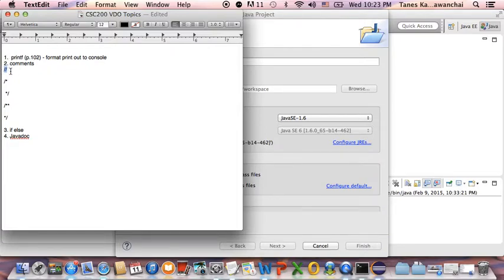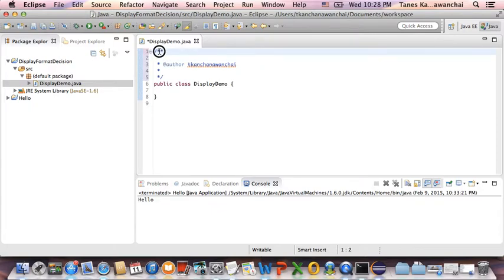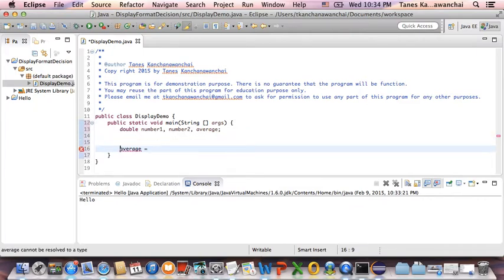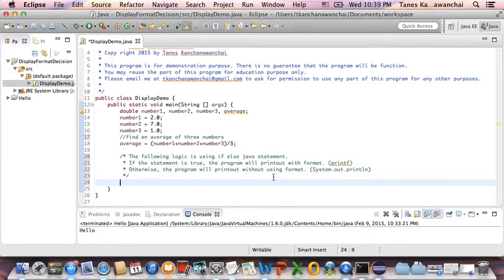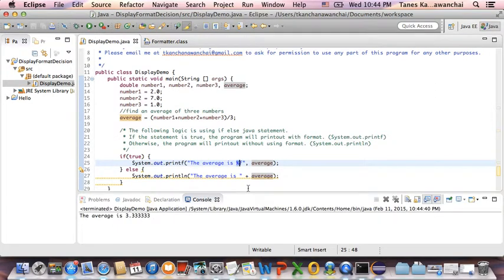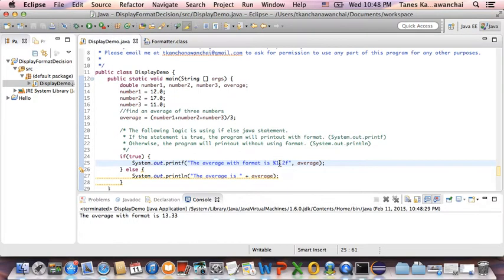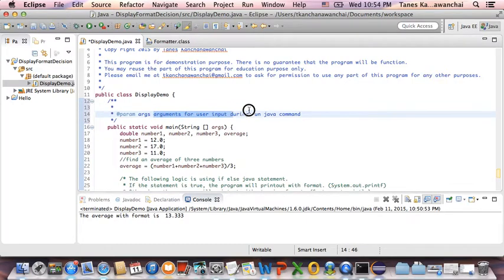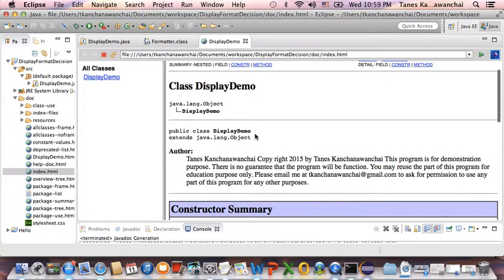Chapter 3 Printf IfElse Javadoc Comments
This tutorial demonstrates the following concepts:
1.  printf (p.102) - format print out to console
%s : String
%c : Character
%d : Decimal Integer number
%e : Exponential floating-point number
%f : floating-point number
2. comments
// single line comment (ctrl or command+shift+c)

3. if else
 if(true)
  printout(true) // printf
 else
  printout(false) // System.out.println

4. Javadoc

c:\Program FIles\Java\jdk1.8_31\bin\javadoc